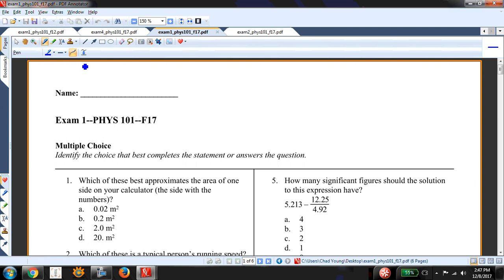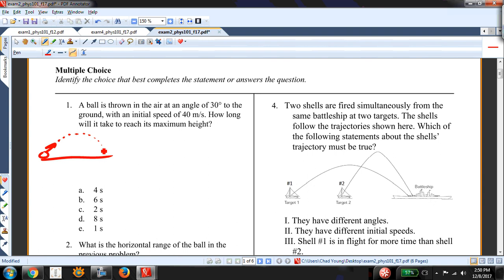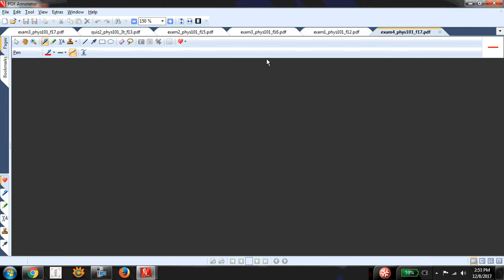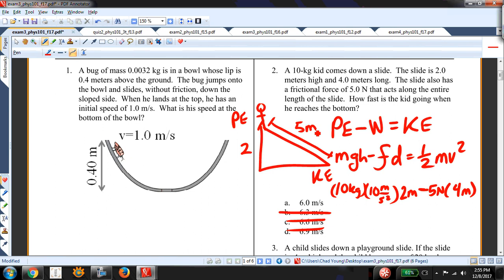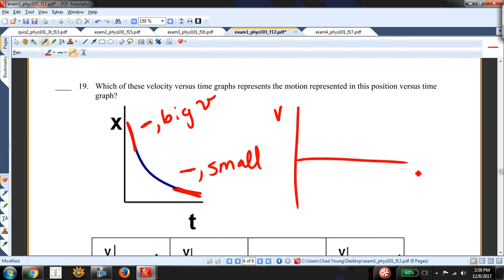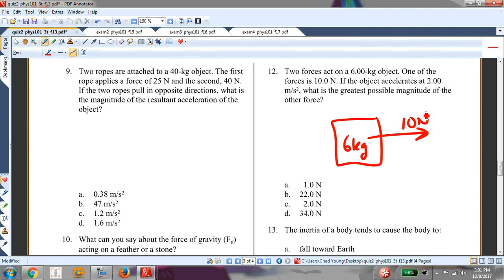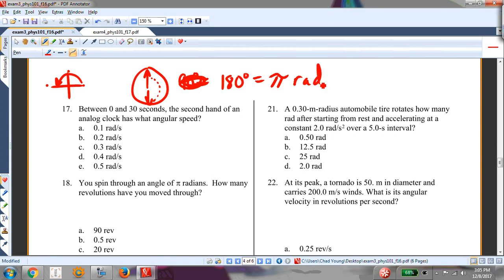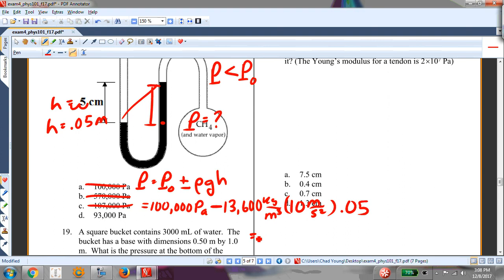help session, 8 Dec 2017